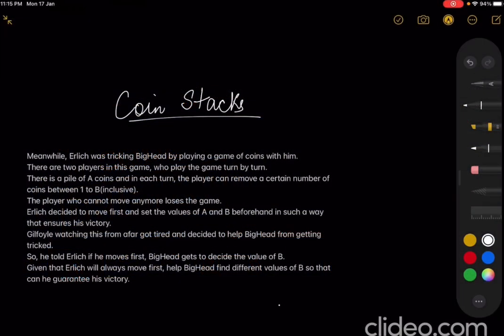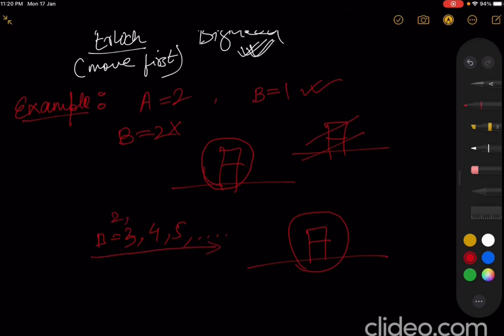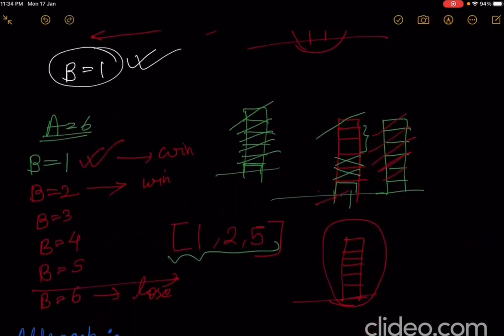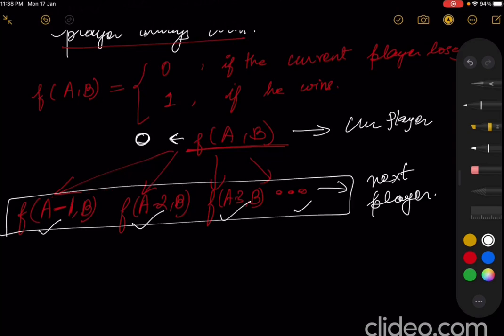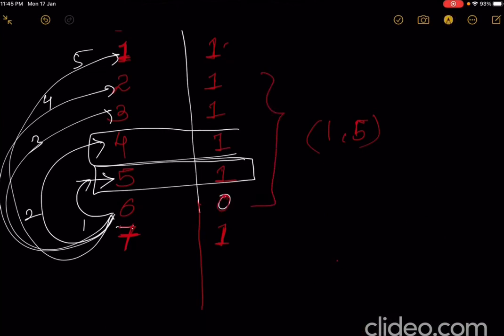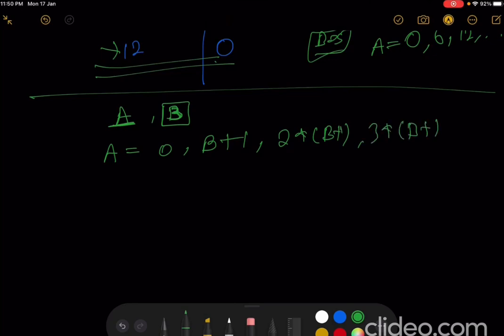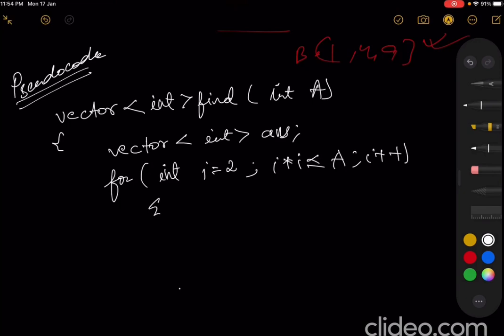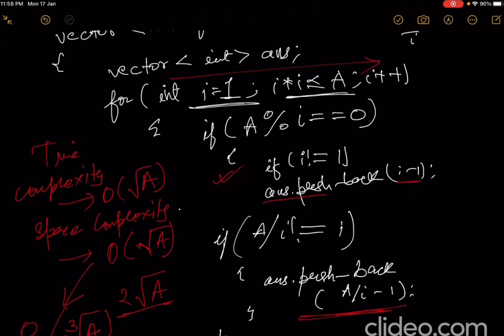CodeDrift January : Compete & Win | Coin Stacks